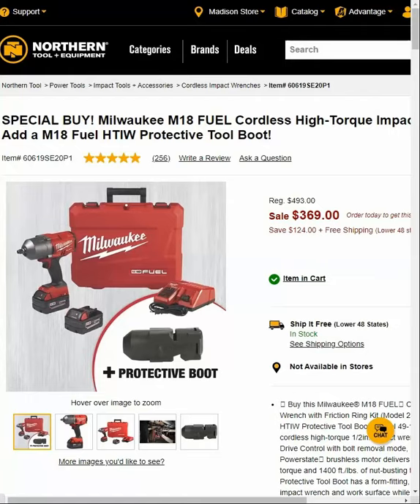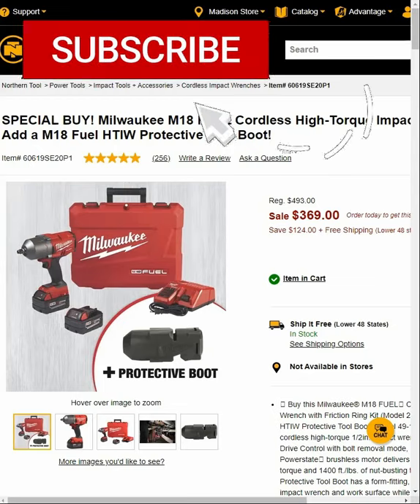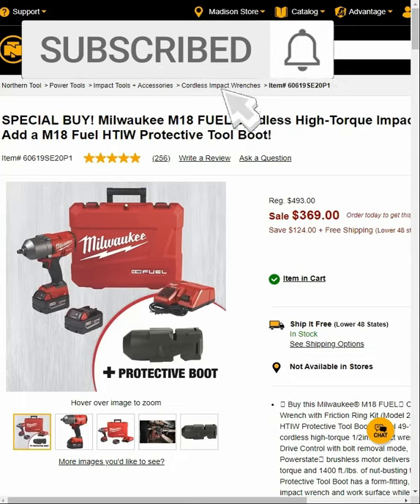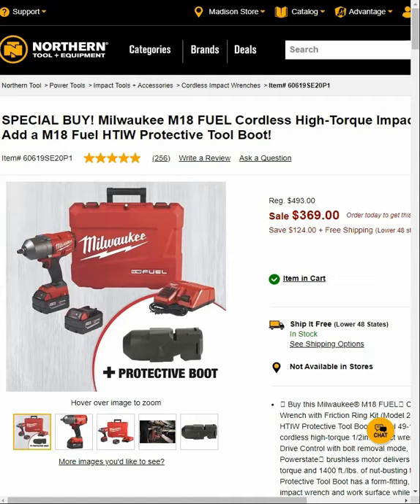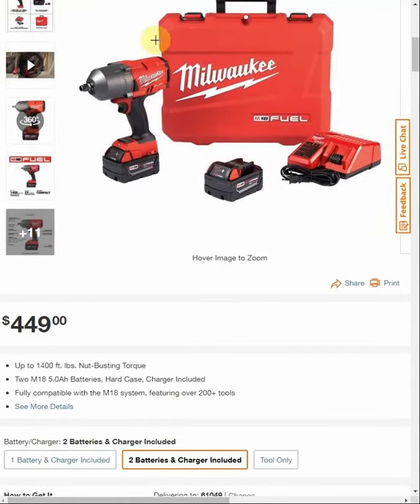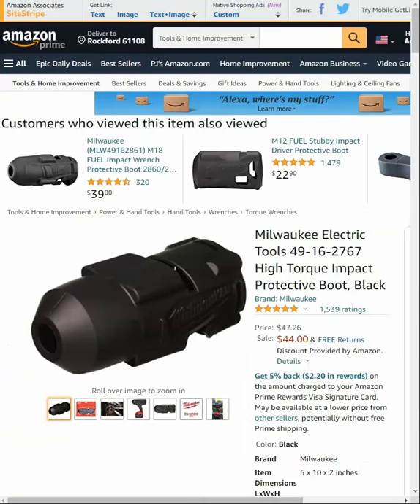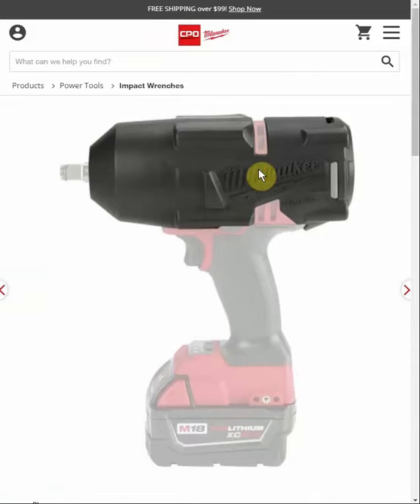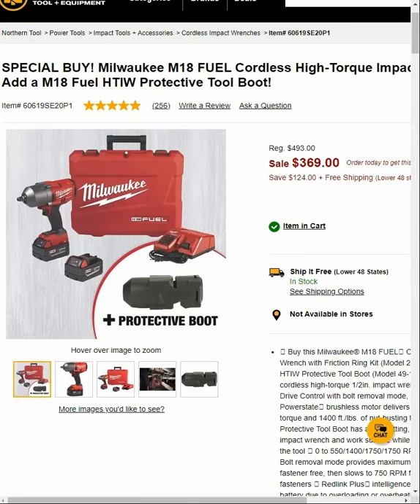$100 CHEAPER Than Everyone Else Plus A Free Boot And Free Shipping!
You can pick up this Milwaukee HIGH TORQUE impact wrench kit for just $349 currently at Northern Tool

This kit comes with 2 5 ah batteries the charger and case (Model 2767-22).  Home Depot, Acme Tools, Farm & Fleet are all selling this kit for $369.  But WAIT theirs more!  Northern Tool is also going to give you a free protective boot (Model 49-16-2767) with your impact wrench purchase!  Order now and you will also get FREE shipping! (Thats my best Ron Popeil)

PJ
2205 S Perryville Rd. STE 138